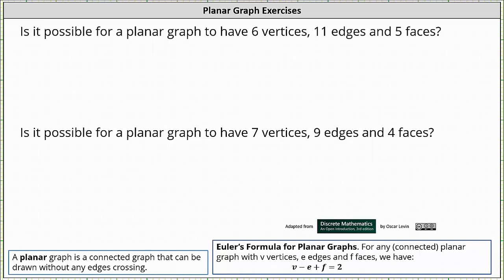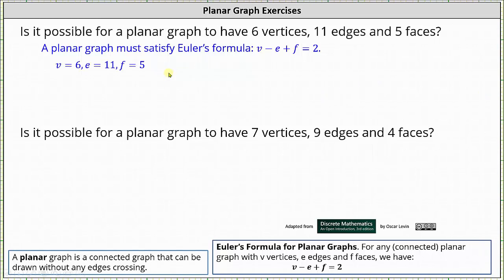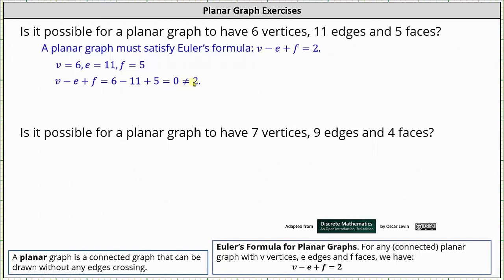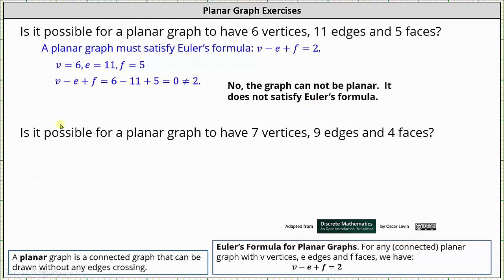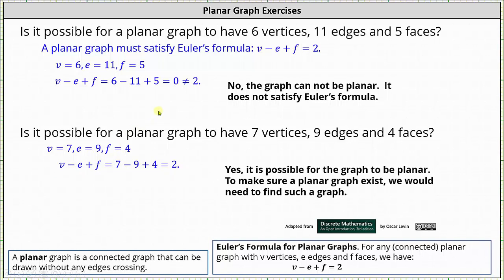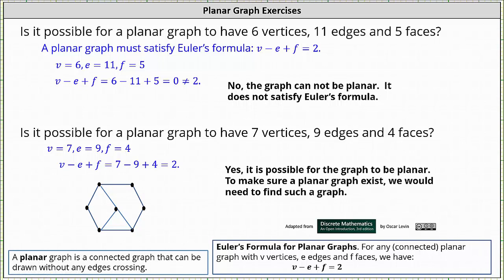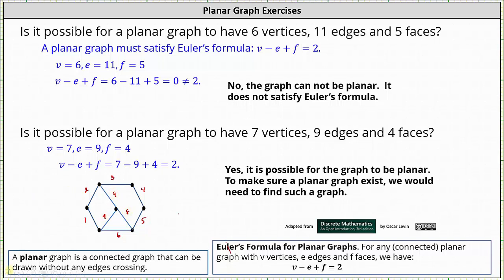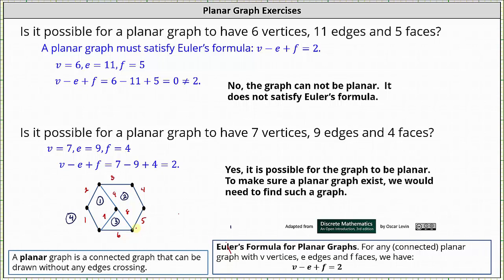Is a Planar Graph Possible Given the Number of Vertices, Edges, and Faces?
This video explains how to determine if it is possible for a graph to be planar given the number of vertices, edges, and faces.